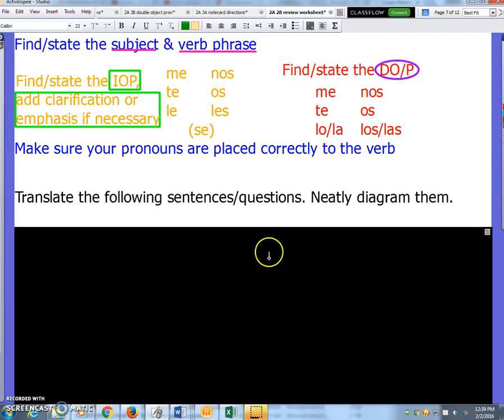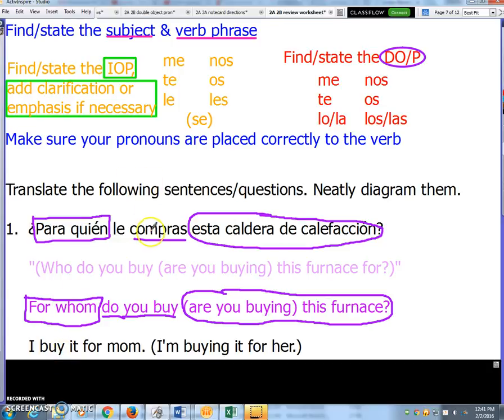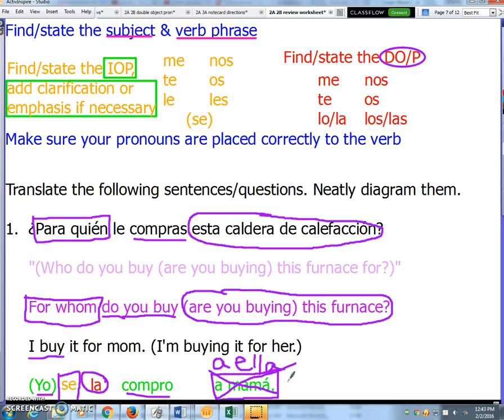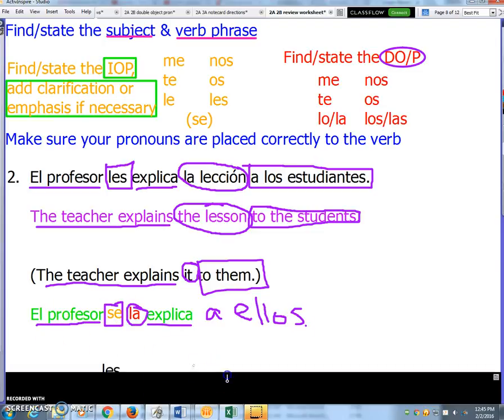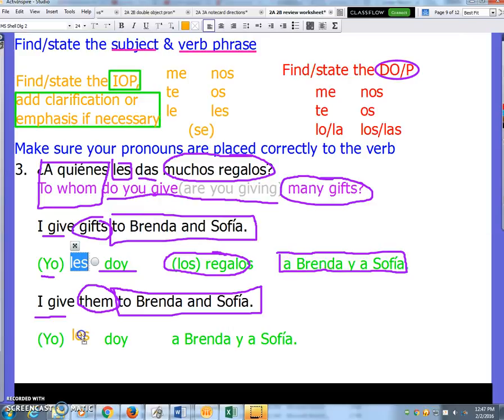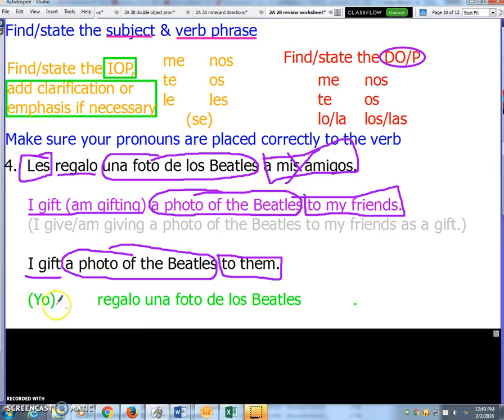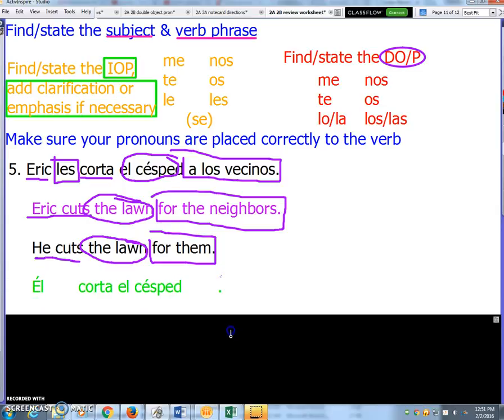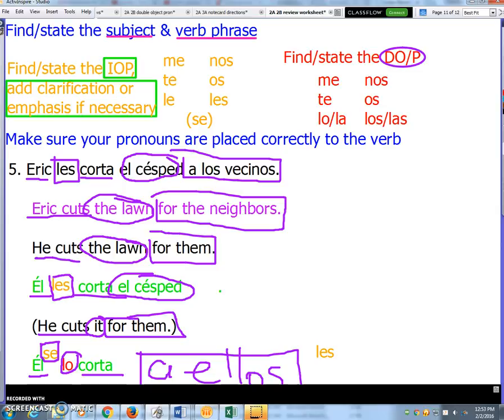2A: Unit 2B review sheet Part C